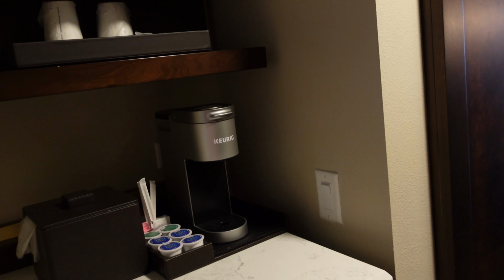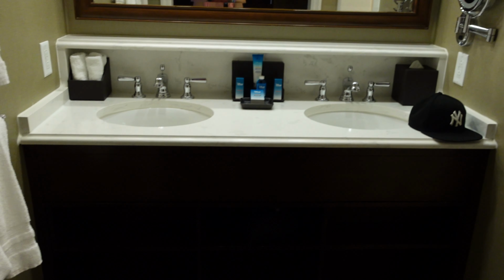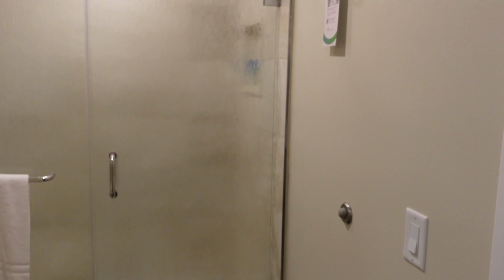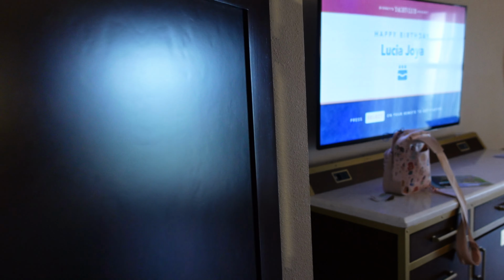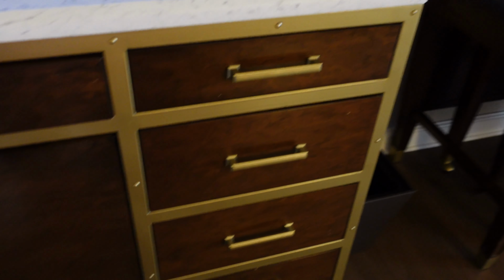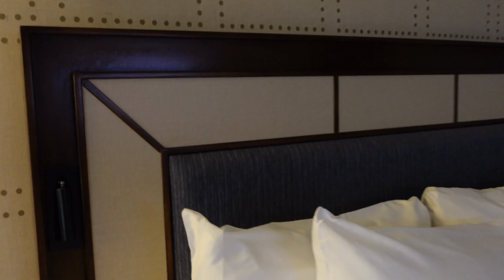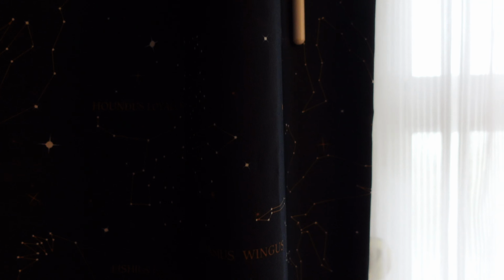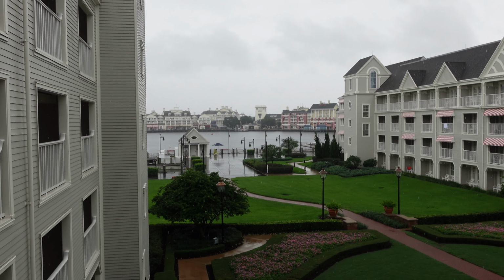⚓Disney's Yacht club room tour | Waterview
In today's video i'm giving you a tour of our waterview room over at Disney's Yacht club.  While I did get an AP discount, my room still ran close to $500 a night.  This was musch more expensive than our stay back in January which I paid in the $300s.  As my husband doesn't frequent disney too often, and we were celebrating my daughter's 3rd birthday I wanted to splurge a little for this trip.

Typical room costs for Disney's Yacht club without an AP discount can run you anywhere between $800-1000 a night, so we were still getting a pretty good deal.

📸vlogging equipment
Replacement batteries
Camera grip/gimble
Pink phone tripod

Stroller fan
Phone charger power bank
Fuel rods which can be exchanged for free at Disney and Universal
Disposable diaper pails for the hotel room
Mickey handheld fan for waiting in line
Mesh pouches for packing
Mickey stroller sling
good quality compact makeup bag
Large LV dupe cosmetic bag
under the seat luggage works as a personal item!

⏰timestamps
00:00 Introduction
01:16 inside room tour
05:49 view from our balcony